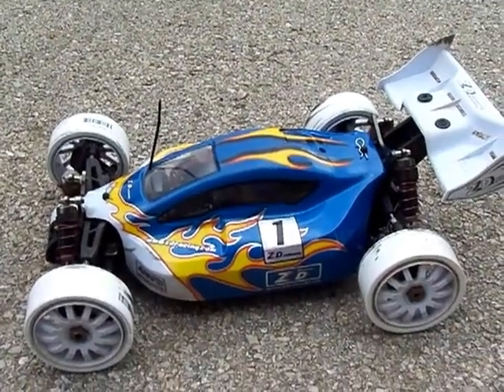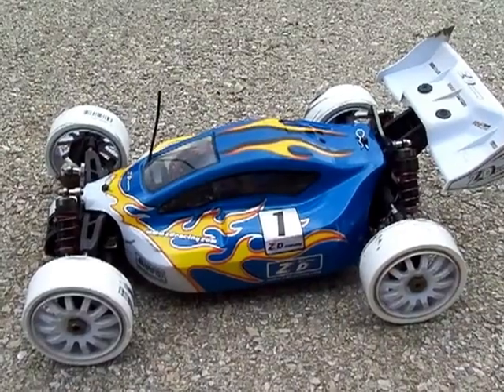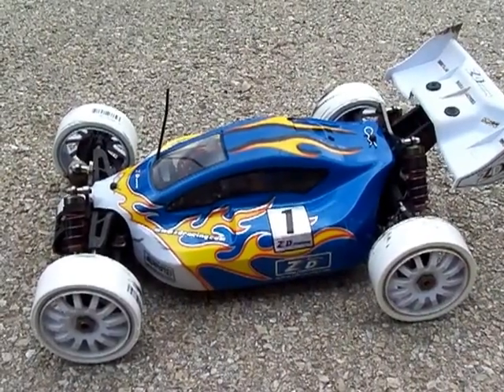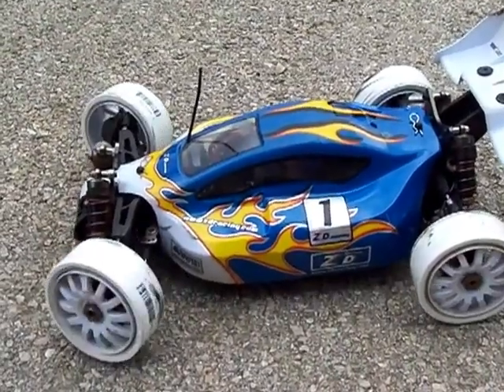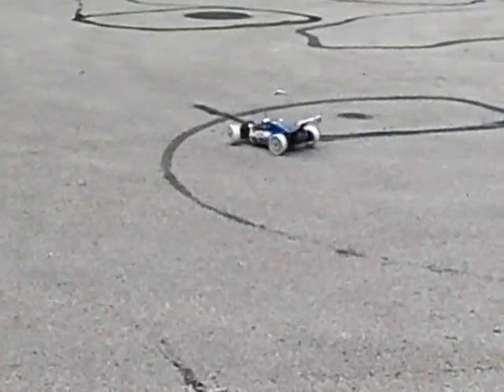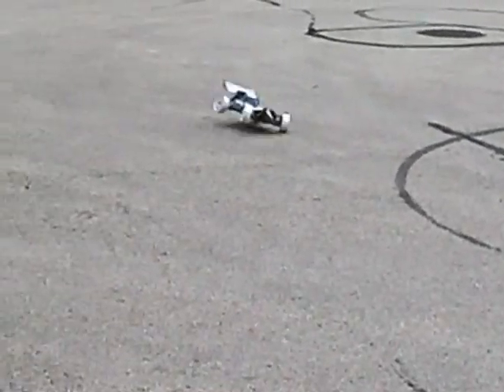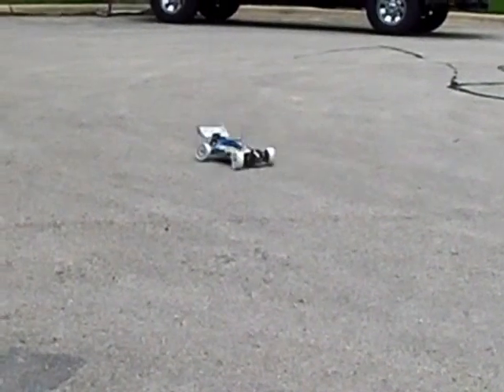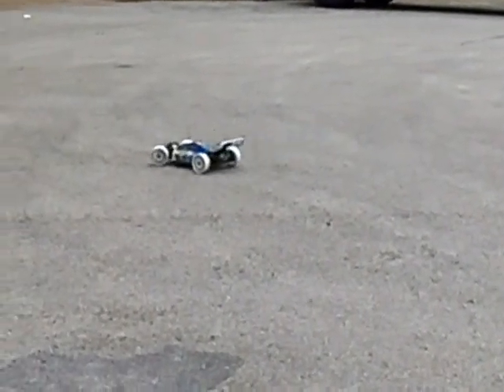ZD Racing ZRE-1 Custom PVC Drift Tires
After dunking my old wheels in acetone to remove the rubber tires, I used 3" PVC repair coupler cut in half to mount directly with CA glue onto the old wheels.